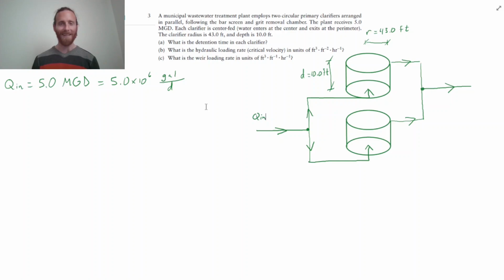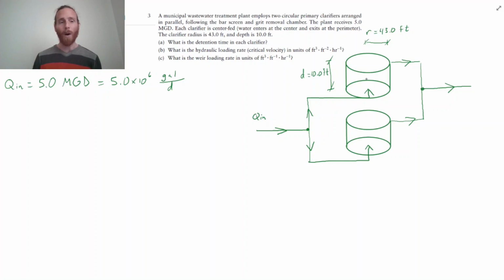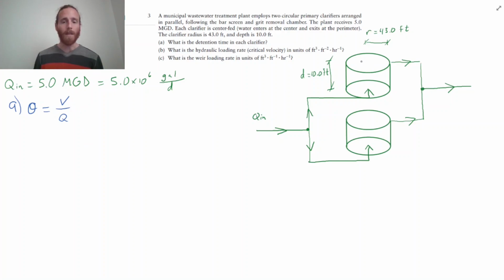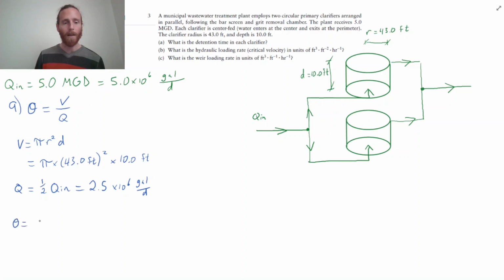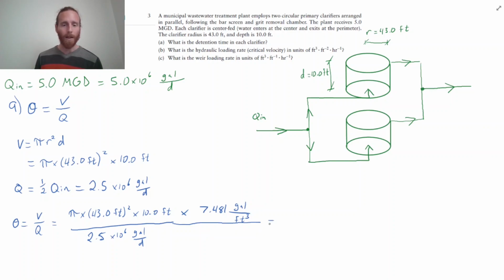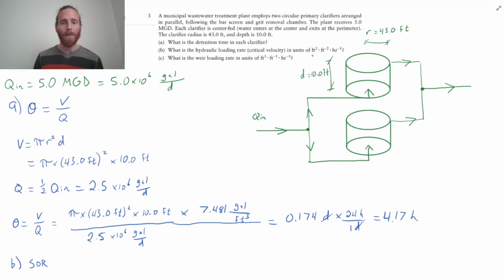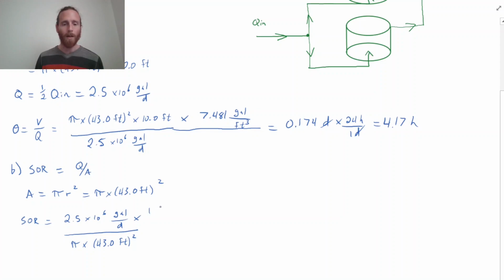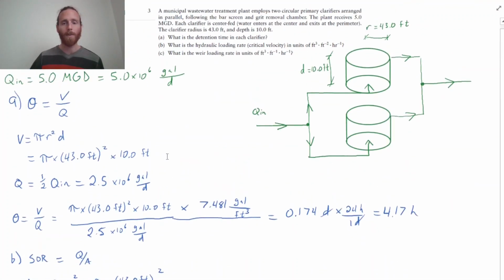Primary clarification example: Detention time, hydraulic loading & weir loading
Solved textbook example from introductory environmental engineering class.  A wastewater treatment plant uses two primary clarifiers in parallel. We are given flow, radius, and depth. We are asked to find the detention time (HRT), hydraulic loading rate (SOR), and the weir loading rate (WOR).

I do my best to break it down for easy understanding. I can be reached for private tutoring